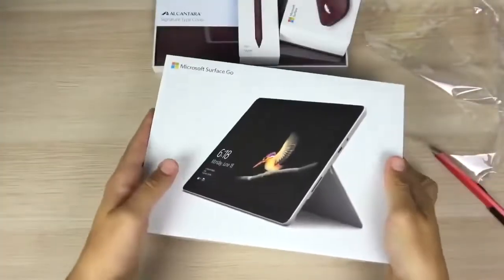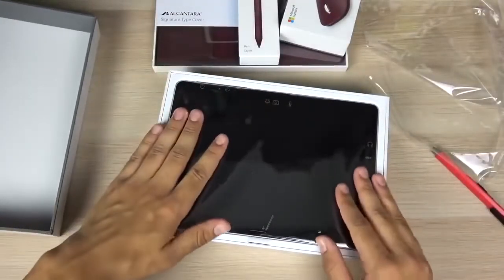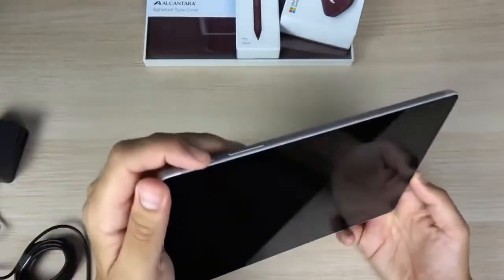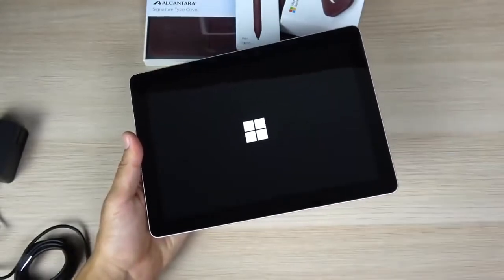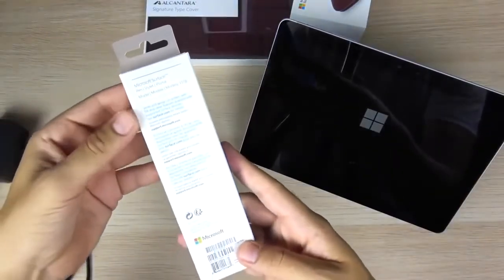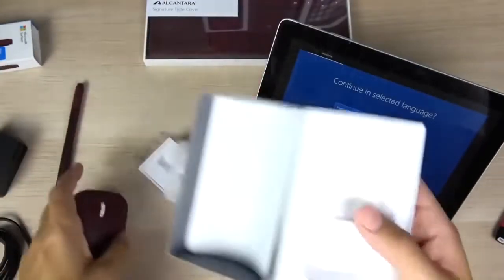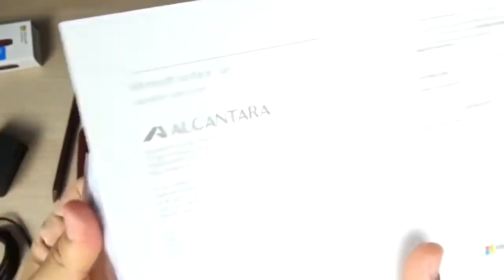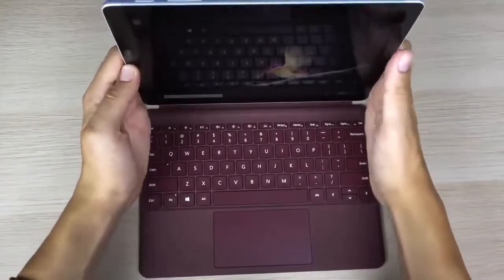Microsoft’s new Surface Go 2 has a bigger display and better Intel processor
The smaller Surface gets a big hardware bump.
Tom Warren.
Microsoft’s smallest Surface tablet is getting some important hardware upgrades today in the form of the Surface Go 2. The most significant change is a bigger display: now 10.5 inches, up from the 10-inch panel on the original. That doesn’t alter the overall size of the Surface Go 2, but it does reduce the bezels slightly. They’re not as skinny as the ones found on the Surface Pro X, but they’re certainly nowhere near as big as the original Surface Go from nearly two years ago.
The bigger display also means a bigger 1920 x 1280 resolution (220 ppi), while still maintaining the 3:2 aspect ratio Surface products are known for. Inside, Microsoft has also switched up the processor options on the Surface Go 2. The base model, which starts at $399.99, still includes an Intel Pentium Gold processor, but there’s also a new 8th Gen Core m3 model. Microsoft is promising 64 percent faster performance on the Surface Go 2 with the Core m3 processor option.
While the base Surface Go 2 includes 4GB of RAM and 64GB of eMMC storage, the Core m3 model, priced at $629, has 8GB of RAM and a 128GB SSD. There’s also an 8GB RAM and 128GB SSD model with the Pentium Gold processor priced at $549. As always, Surface Go Type Covers are sold separately, starting at $99.
Existing Surface Go Type Covers and accessories will still work just fine on the Surface Go 2, as the hardware has the same dimensions and port placements. That includes a single USB-C port, the Surface Connect port for charging and docking, and the microSDXC card reader. Microsoft has also added studio mics to the Surface Go 2, which will improve videoconferencing and audio calls.
“We also listened to the asks for longer battery life,” explains Robin Seiler, corporate vice president of program management for devices at Microsoft, in an interview with The Verge. “Surface Go 2 has a larger physical battery and reduced power consumption so you have up to 10 hours of battery life.”
There will also be LTE models of the Surface Go 2 at launch, with a consumer model priced at $729, with the Core m3 processor, 8GB of RAM, and 128GB of SSD storage. Businesses will also get access to an additional LTE model, with the Core m3 processor, 8GB of RAM, and 256GB of SSD storage for $879.
The Surface Go 2 will be available on May 12th, priced from $399 in the US, Canada, Australia, New Zealand, Germany, Austria, UK, Ireland, France, Switzerland, Belgium, Netherlands, Denmark, Finland, Norway, Sweden, Italy, Spain, Portugal, Poland, and Japan.